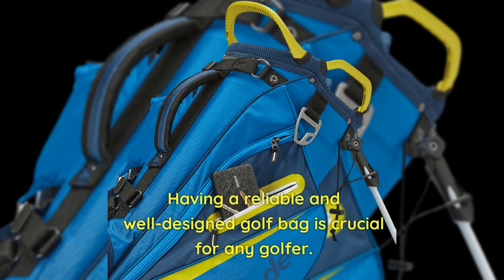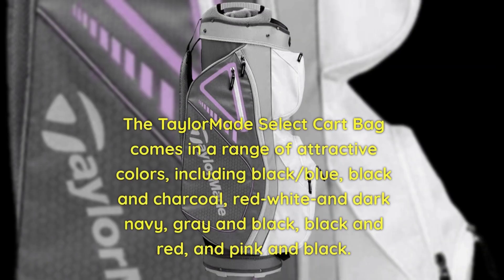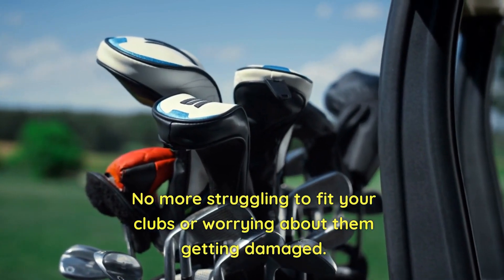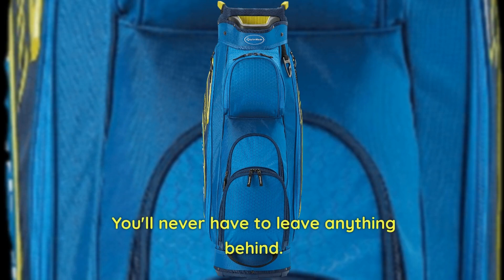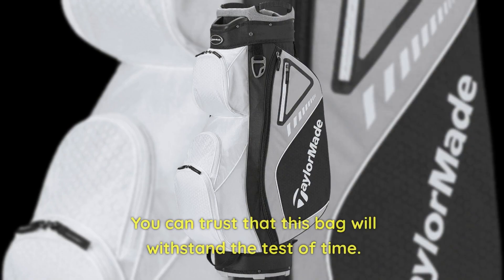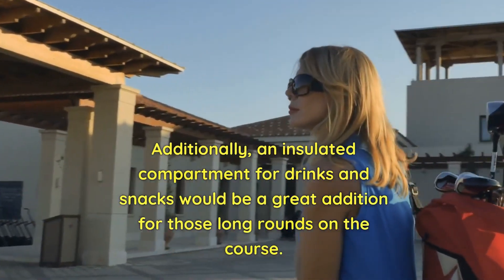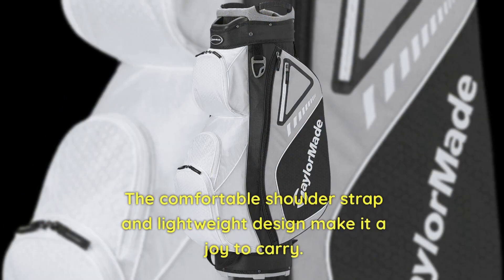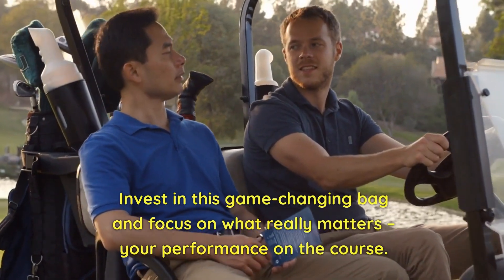Taylormade Select Stand Bag - Taylormade Select St Stand Bag - golf bag review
Taylormade Select Stand Bag -
Taylormade Select St Stand Bag - golf bag review

Check out our detailed review of the TaylorMade Select Stand Bag! If you're in the market for a reliable and feature-packed stand bag for your golfing needs, the TaylorMade Select Stand Bag is an excellent choice. In this video, we'll explore its key features, benefits, and why it's highly regarded among golfers.

Today, we have an exciting review of the TaylorMade Select Stand Bag. This bag is designed to meet the needs of golfers who prioritize functionality, style, and durability. Let's dive in and see what sets it apart from the competition.

The TaylorMade Select Stand Bag offers ample storage space with multiple pockets to accommodate all your golfing essentials. From balls and tees to personal items and accessories, this bag has got you covered. Its lightweight design ensures easy portability without sacrificing durability.

One of the standout features is its convenient stand mechanism. The legs deploy effortlessly to provide stability on any terrain, making it convenient to access your clubs. When it's time to move, the legs retract smoothly, ensuring a seamless transition.

Using the TaylorMade Select Stand Bag provides several benefits. It promotes better organization with its well-designed compartments and pockets. The ergonomic design ensures optimal comfort, thanks to the padded and adjustable shoulder straps. Plus, the bag comes in various attractive colors, adding style to your game.

Many golfers have shared positive experiences with the TaylorMade Select Stand Bag. They appreciate its durability, sleek design, and the convenience of the stand mechanism. The bag has received high praise for meeting the demands of avid golfers.

In conclusion, the TaylorMade Select Stand Bag is an excellent choice for golfers seeking a reliable and stylish stand bag. Its storage capacity, lightweight design, and user-friendly features make it a top-notch option. Elevate your golfing experience with the TaylorMade Select Stand Bag.